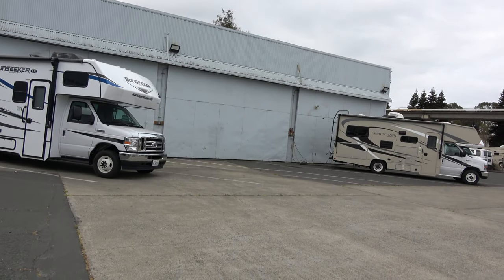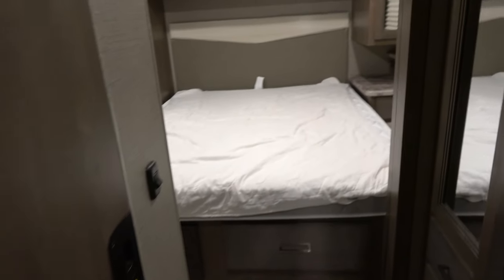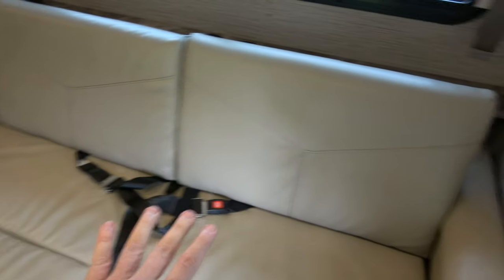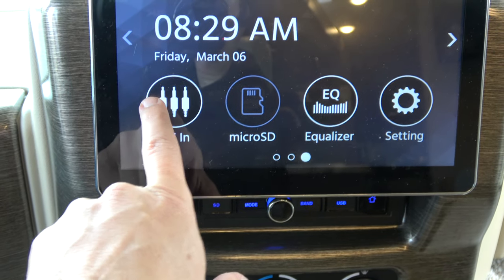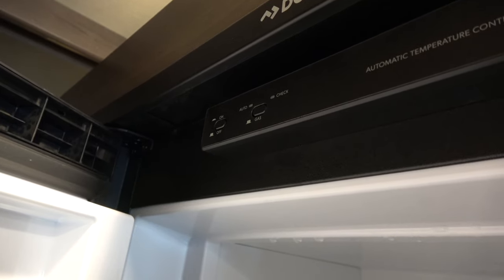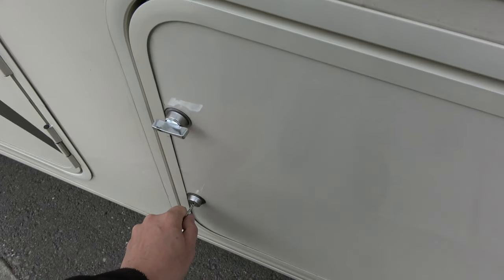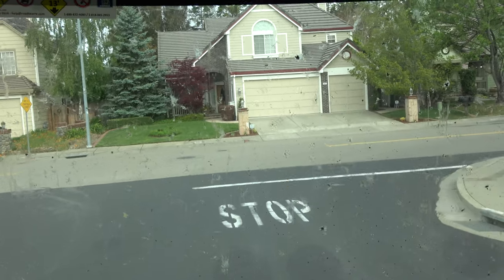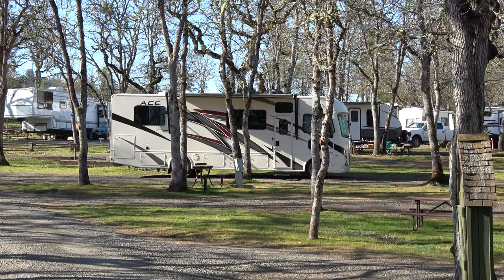BTW 2022 Thor A.C.E. 30.4 RV: Real-World Rental Overview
Walk with me through the features of the 2022 Thor A.C.E 30.4 rental RV! I break down the good and the bad after having spent a week-long vacation with this 32' Class A bad boy with full-wall slide-out! Get a real-world honest look as I'm not selling anything and I don't use those cameras that distort perspectives. I frickin hate those. This is how this RV really looks and what you can expect if you rent or buy one. Spoiler alert: I've never met an RV I didn't like...

Apologies for all the "uh"s, "um"s, and camera focus problems as well as seeing my reflection at times. I didn't plan this video; I threw it together at the last minute the morning of the rental return.

00:00​ Title
00:11​ Introduction
01:20 Interior features
19:36​ Interior challenges
24:15​ Exterior features
30:44​ Exterior challenges
31:51​ Driving
38:55 Closing

Doug Behind the Wheel (BTW-0004)